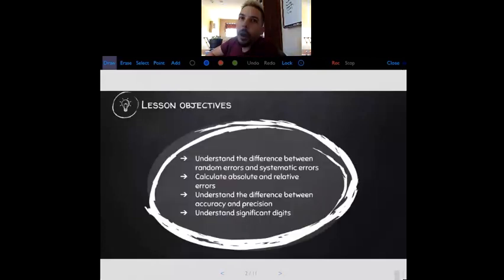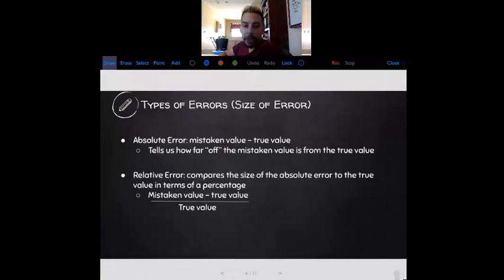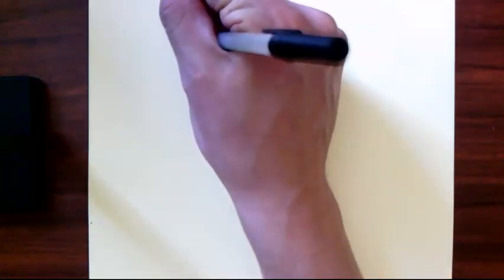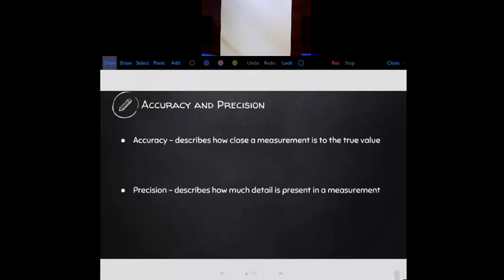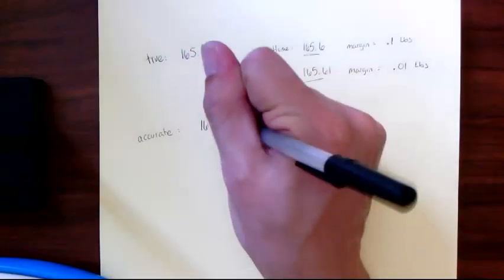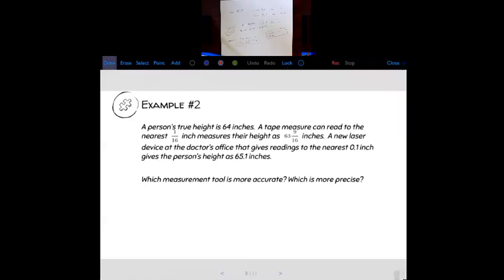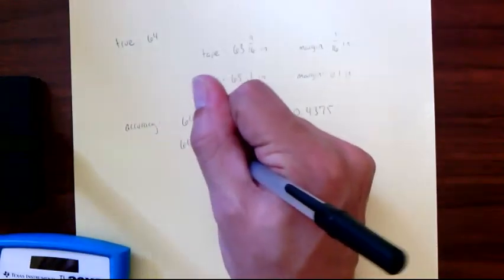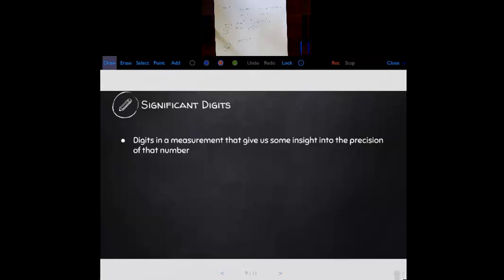Dealing with Uncertainty